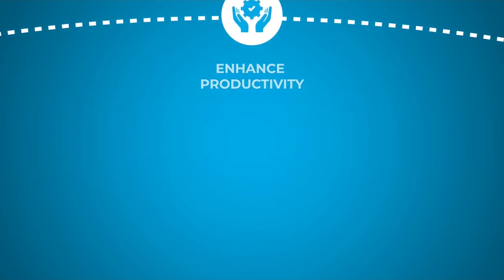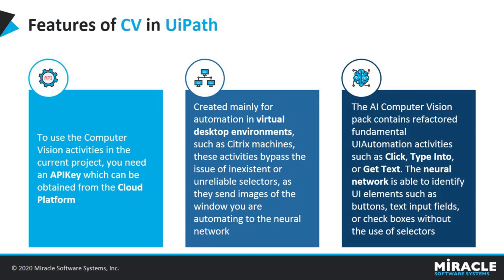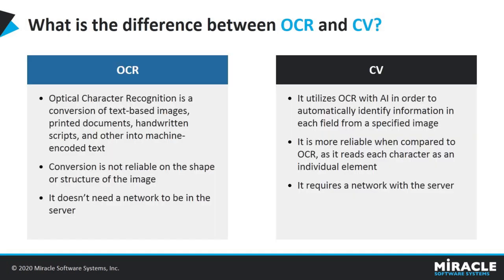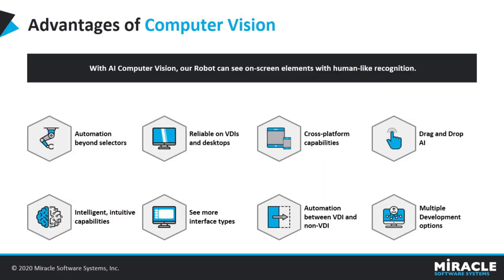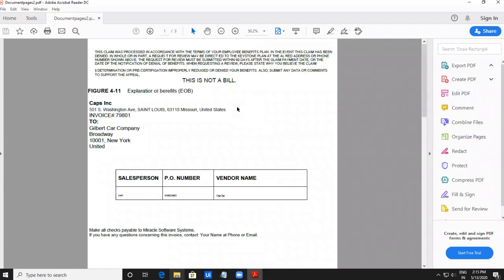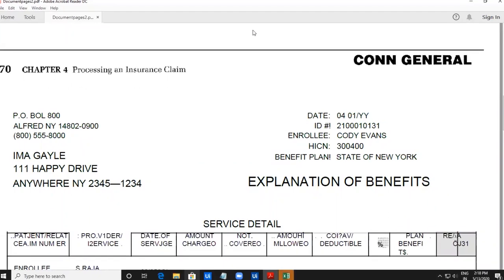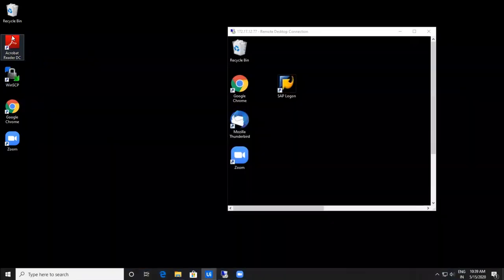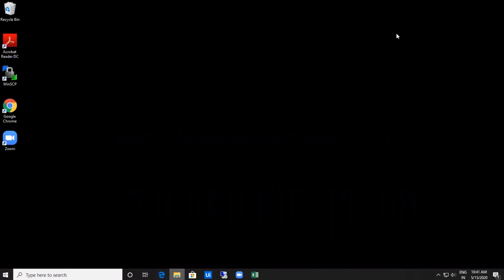Processing Unstructured Documents and Citrix Automation using AI Computer Vision in UiPath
As automation becomes widely adopted, bots may face selection issues when UI is upgraded. This can be mitigated using AI Computer Vision in UiPath to help bots automatically recognize on-screen elements irrespective of their placement within an interface.

In this video, our experts demonstrate how UiPath's AI Computer Vision functionality plays a major role in extracting invoice fields across various formats. They also provide a clear view about its significant role in running a smooth Virtual Desktop Interface and how it allows you to build robust automation for Citrix based environments.